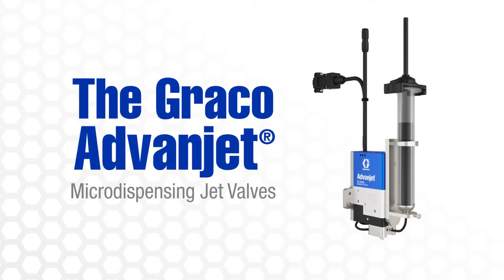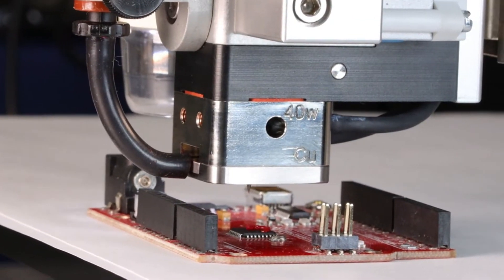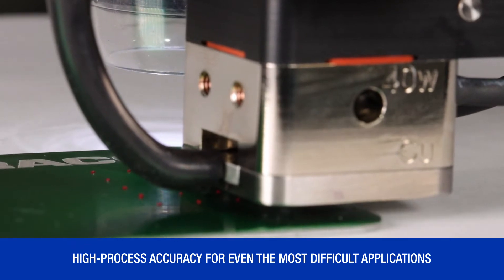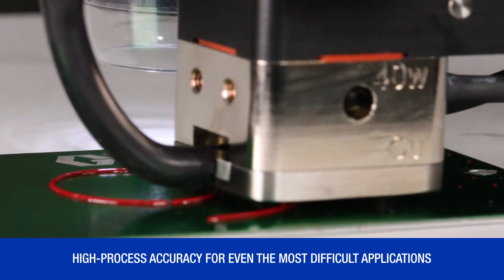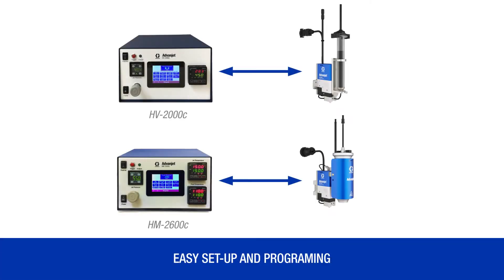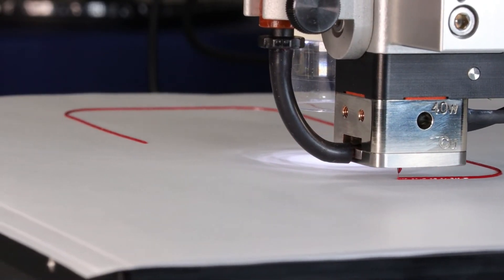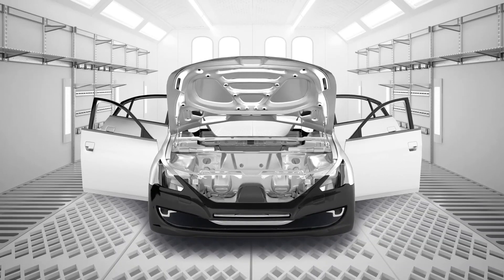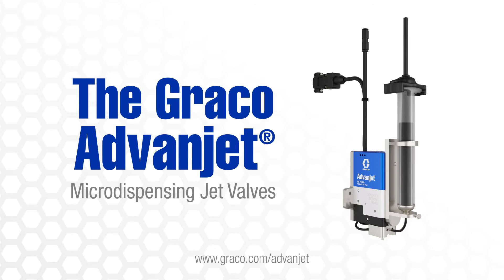Advanjet Basejet Jet Valve Overview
The Advanjet Basejet Jet Valve delivers a complete solution for microdispensing, non-contact jetting applications in the Electronics, Automotive, Battery, and General Industry markets.